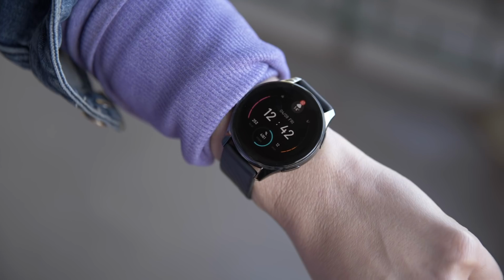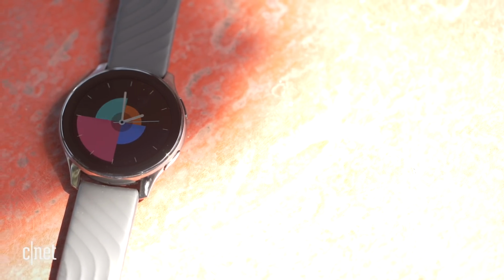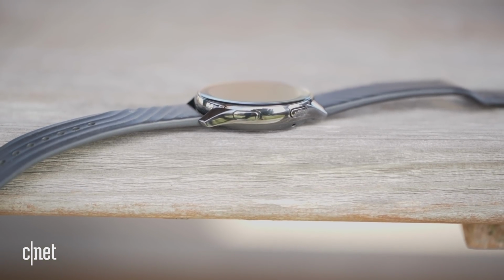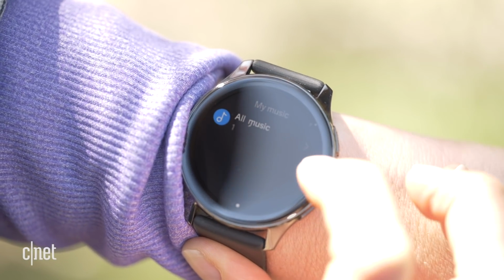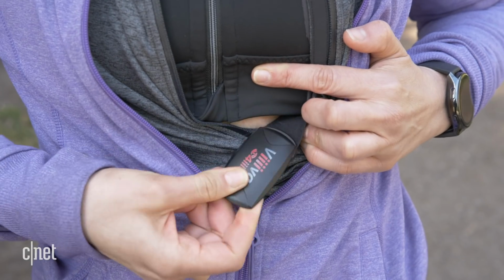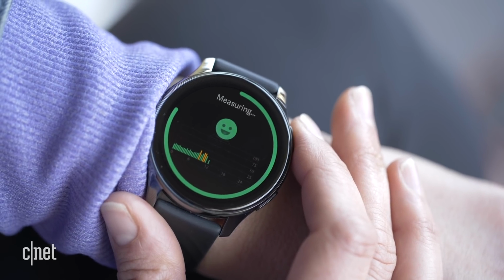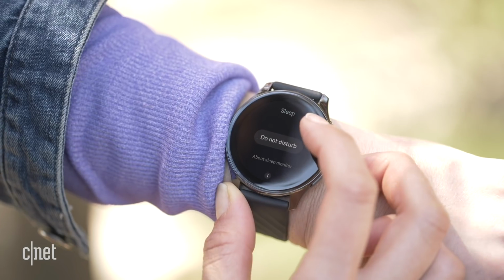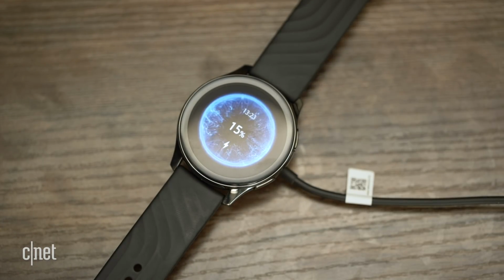OnePlus Watch review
The $160 smartwatch has a lot going for it, but misses the mark in terms of fitness tracking and connectivity.